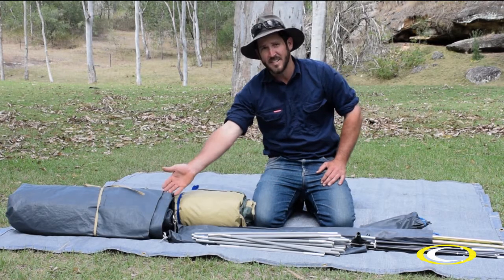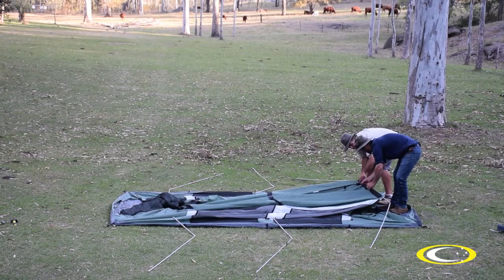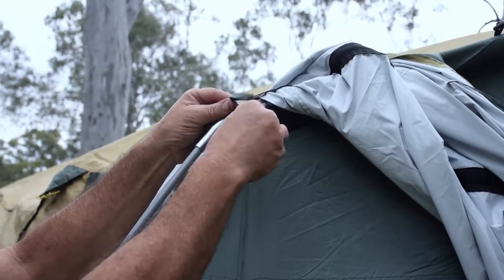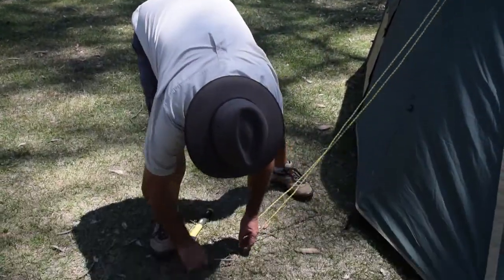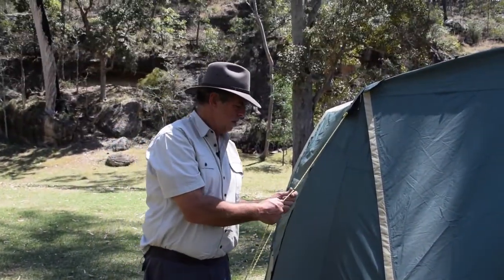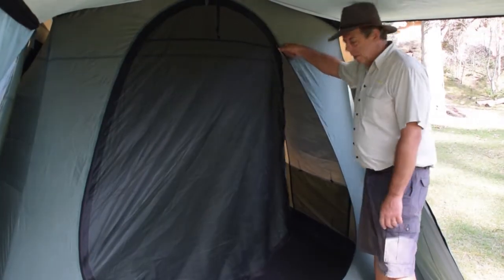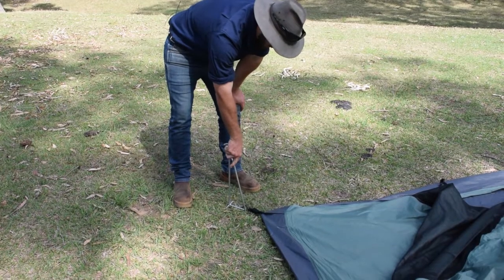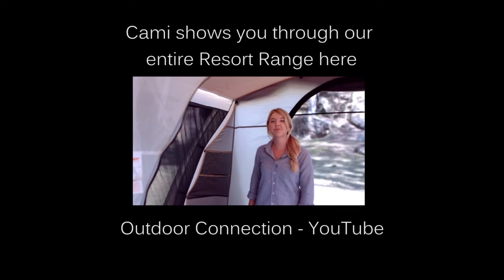Heron Tent Instructions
Sandy and Carl from Outdoor Connection show you how to set up and pack down the two-room Heron tent. Features such as Ventraflow panels, spacious interior, floor to ceiling windows and quick and easy set-up and pack-down, make the Heron a must if you want a stable, quality tent that you can rely on to keep you safe from the elements on many camping adventures.

We Get Camping